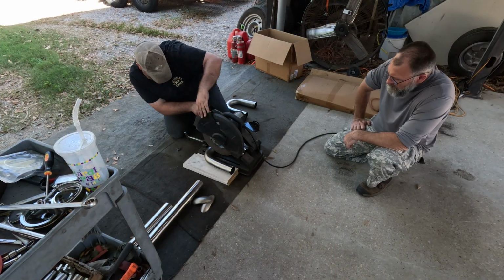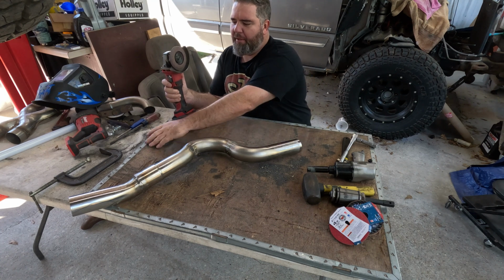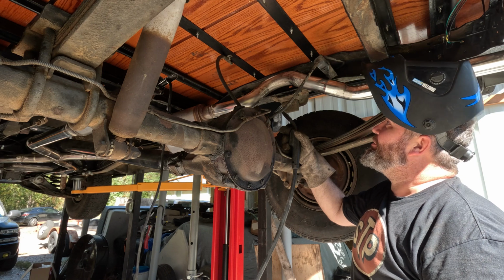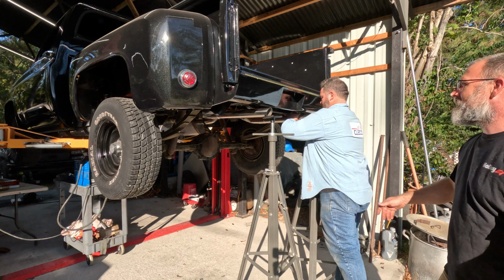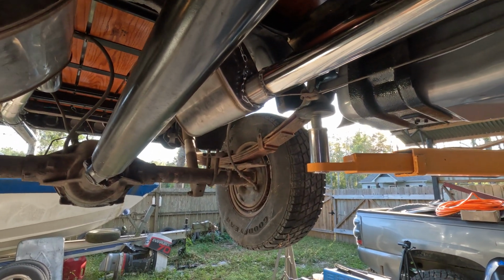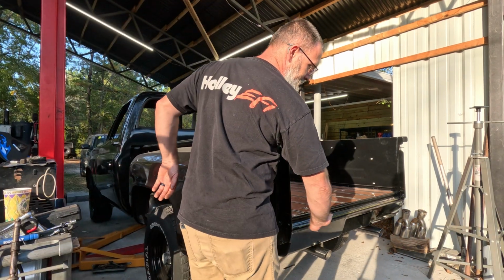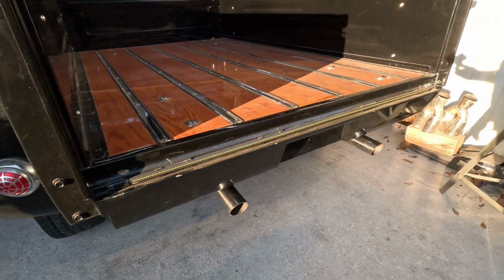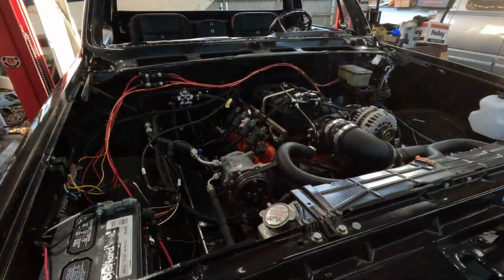Vic's 1983 C-10 Chevy step side goes from open headers to full stainless-steel exhaust! (Part2)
Modified is at it again installing a full stainless steel exhaust system on my old buddy Vic's 1983 Chevy C-10 step side project. We installed 2 stainless steel 2.5" exhaust kits on this 10+ year project in the making. So far, it's painted tuxedo black metal flake, a 5.3 with a stage 4 BTR truck cam, and a built 4l60E trans with 3800 stall FTI torque converter. That's the basics, and we have plenty more to come.